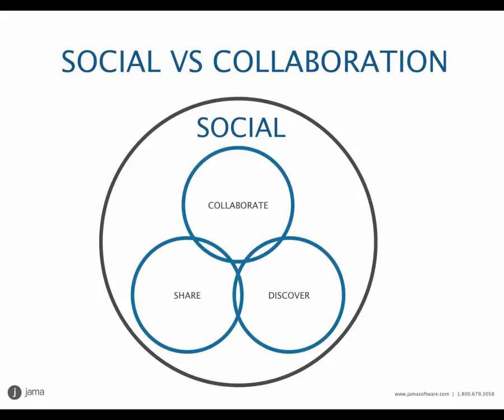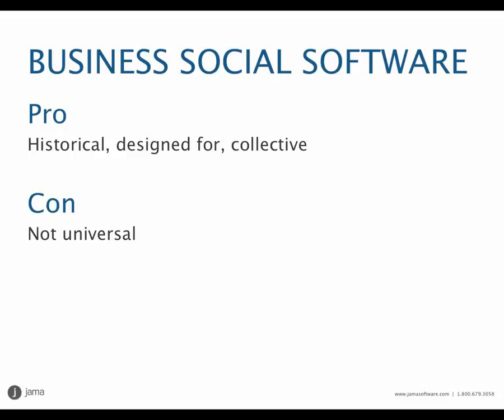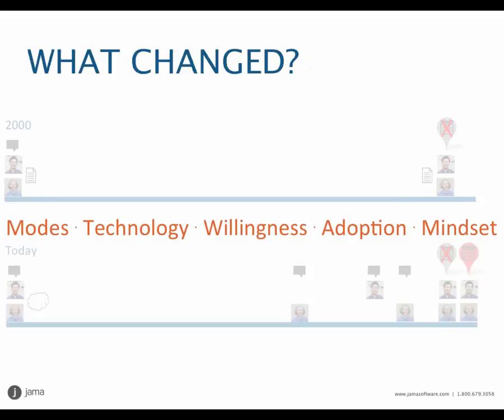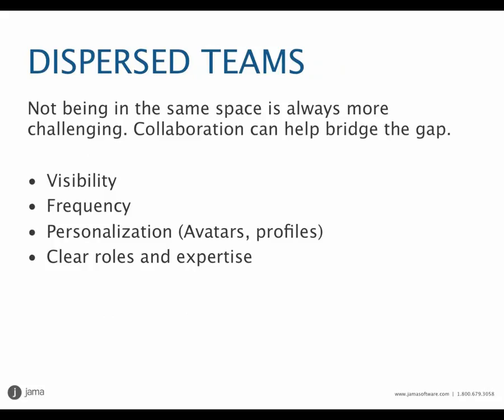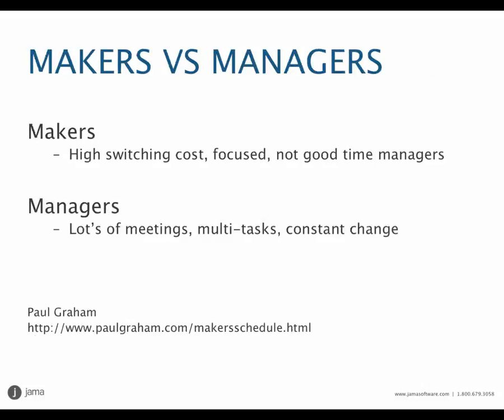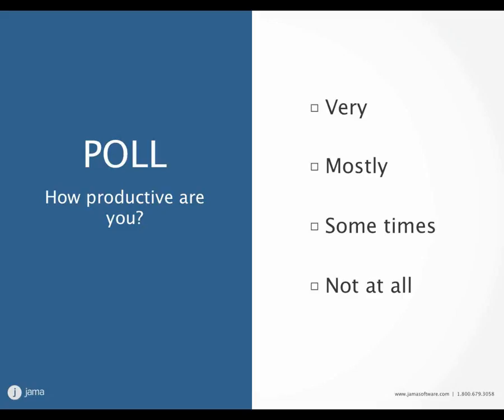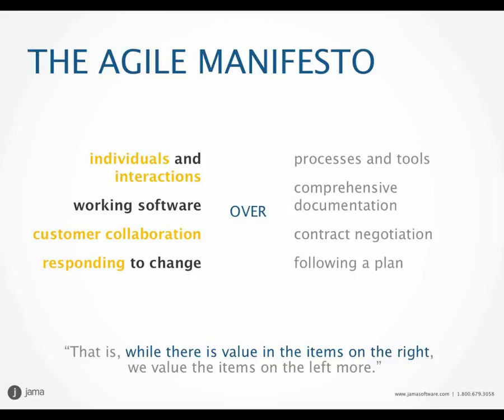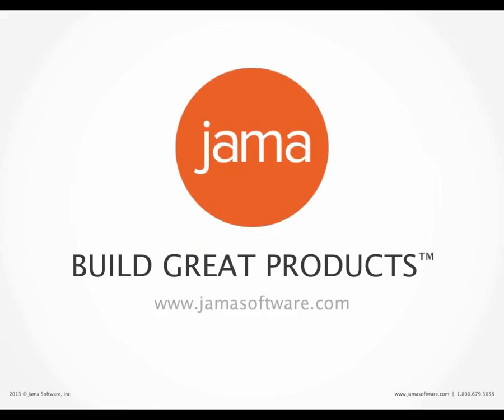Agile Collaboration to Improve Requirements Productivity Webinar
Product development teams are embracing collaboration as a way to align everyone around the requirements, improve overall efficiency and drive quality. Unfortunately some people on your team might be reluctant to fully embrace collaboration on the grounds that it is “too noisy,” “complicated,” or “exposes too much.”

So how do you leverage collaboration and pull in the right people to utilize their knowledge at the right moment while satisfying concerns about excess chaos? How do you share the right info at the right time to keep everyone in sync and in agreement? To understand this balance we'll need to take a look at what collaboration really means.

Summary of what you'll learn:
· The difference between collaboration and social
· The impact on your product from sharing information early vs late in the process
· How collaboration improves productivity
· What is "Context" and how is it relevant
· Why Agile is less about stories and more about collaboration

Join this webinar and learn how to improve your requirements and save time by collaborating more efficiently while staying in control of your project.

Visit us to view “BA Effectiveness through Social Traceability & Collaboration”, the second part in this collaboration series.